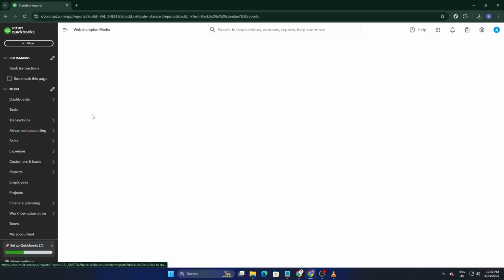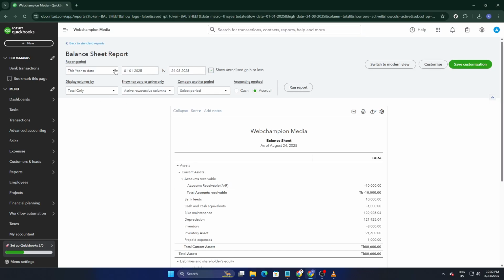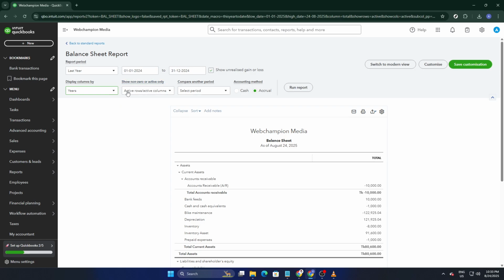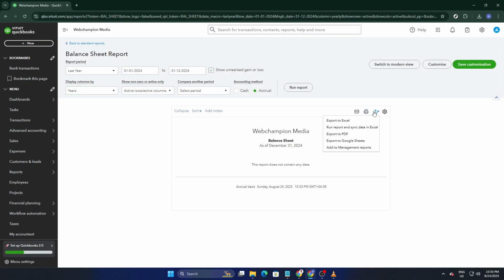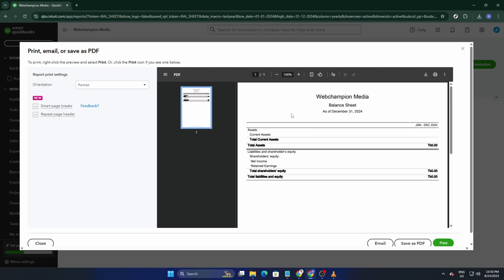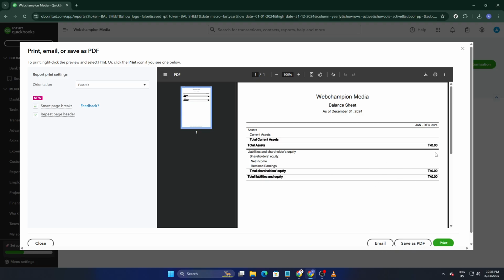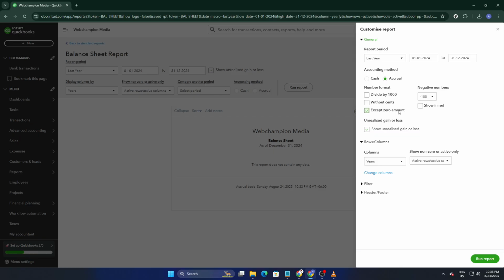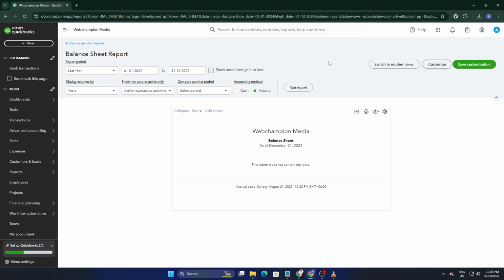How Ro Print Year End Financials in QuickBooks 2026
How Ro Print Year End Financials in QuickBooks
In this video, you’ll learn how to print year-end financials in QuickBooks step by step. Whether you’re preparing year-end reports, balance sheets, profit and loss statements, or other QuickBooks financial reports, this guide will help you easily generate and print the documents you need for tax season and business planning. Perfect for small business owners, accountants, and QuickBooks users who want accurate year-end financial reporting.